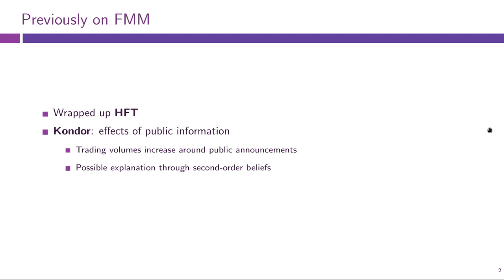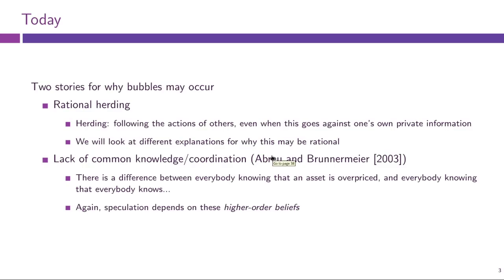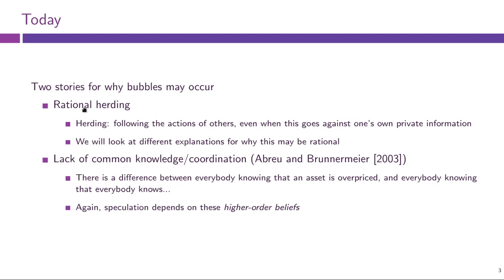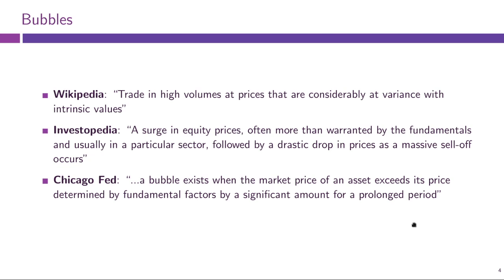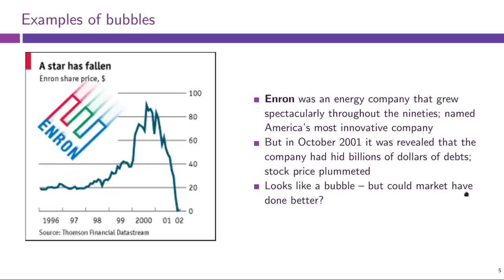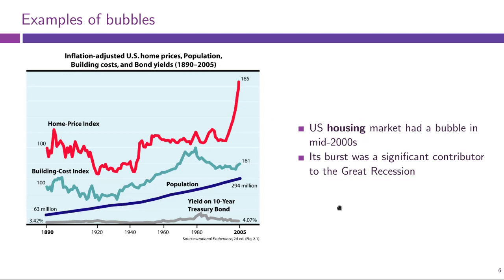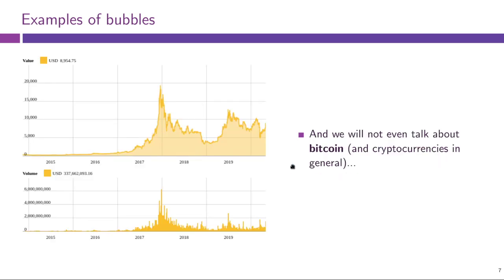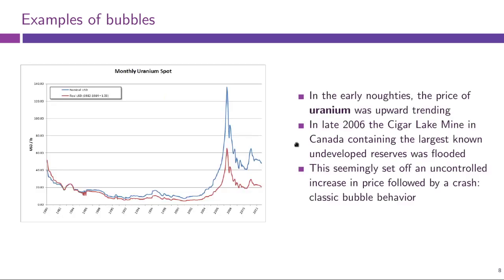Lecture 14, part 1: Herding and Bubbles (Financial Markets Microstructure)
i had a brief internet outage at 9:50; you can safely skip to 11:05

Lecture 14, part 1: Herding and Bubbles